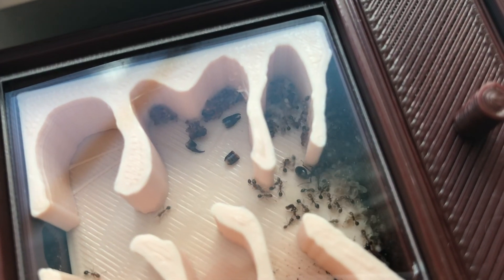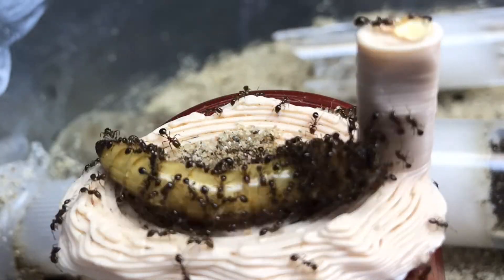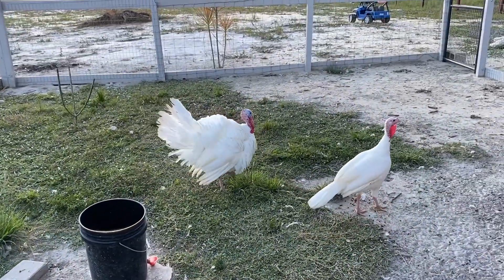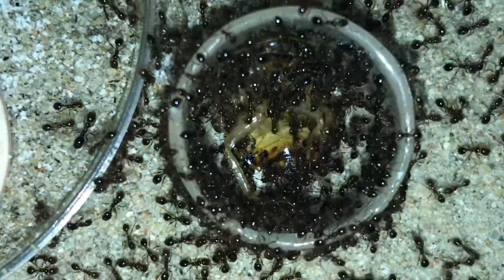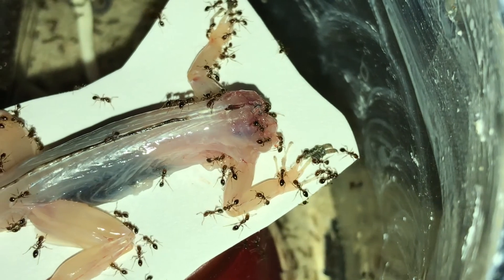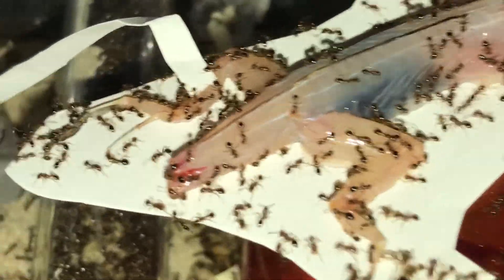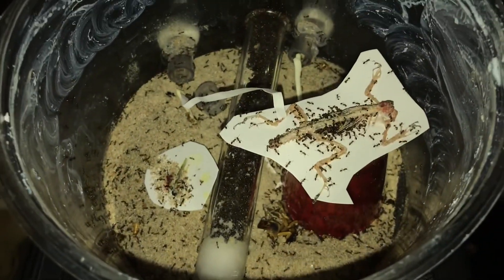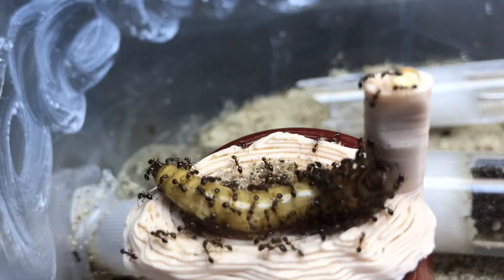My Fire Ants Eat a Lizard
Welcome! In this video I documented the feeding behavior of my Fire Ant (Solenopsis invicta) colony while eating an anole lizard! The growth of the colony is spectacular! We went from a single queen to thousands of workers causing a need for bigger prey to offer a higher quantity of protein to the colony! I am new to ants so I am in no means an expert, but I am happy to share my experiences keeping these eusocial animals in captivity. If you have any questions, dont be afraid to reach out!
The ant nests used come from ANT SHACK. These are 3D printed moduler nests that allow for expansion when they become overcrowded. I am a big fan of ANT SHACK and consider their business model very professional and friendly. These are great for beginner colonies and keepers!

Opinions are always my own on any product or service and always will be.

Get Dance Of The Sugar Plum Fairy by Hal Wright
License ID: ER56rRqx6GL

Get Waltz of the Flowers (From "the Nutcracker") by The Madrid National Orchestra, Orchestre Nationale de France
License ID: pYG2VmomBEA